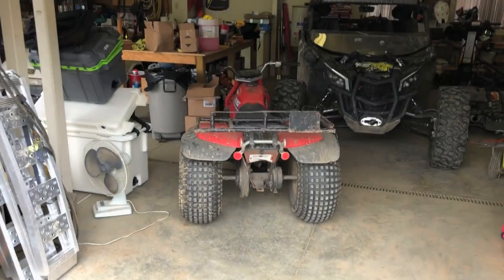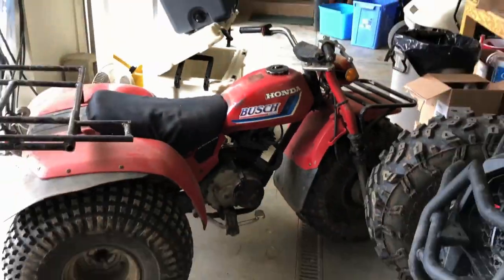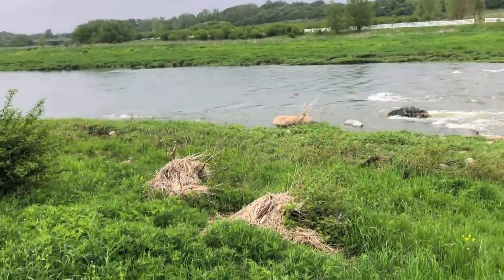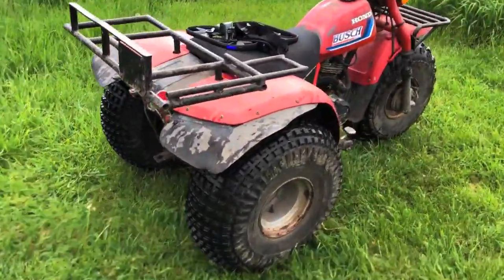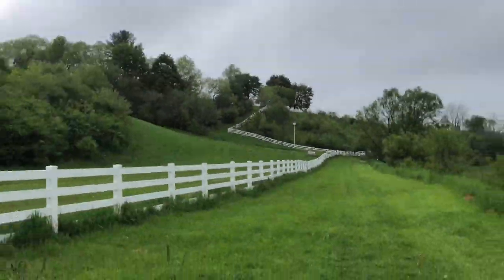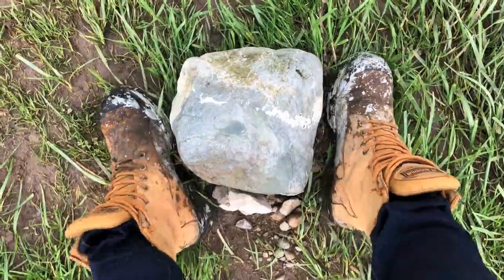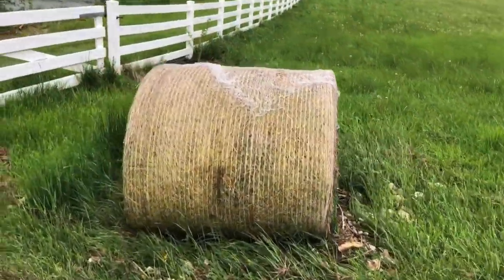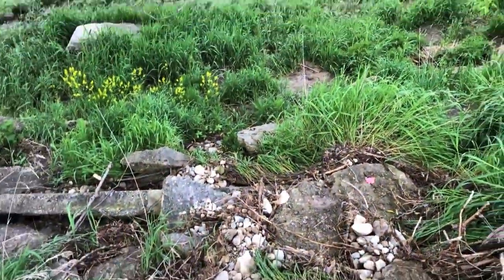Should I BUY A 3 WHEELER?!?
3 Wheeler time! Trudgeon lent me his 3 wheeler for a bit so it's time for 3 wheeler videos! Weather of course has been crap, rain rain rain, so hopefully we get some sun this week! Going to try to make as many 3 wheeler videos a possible!